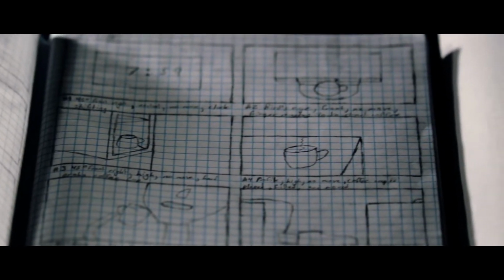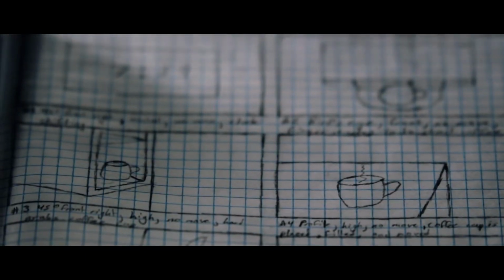How to Storyboard for Cheap!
Starting off my new series for the filmmaker working on an extremely tight budget with some nice tips and techniques when using storyboards. Enjoy!